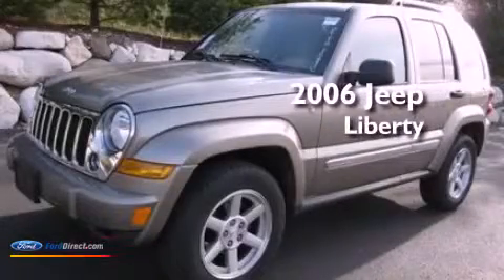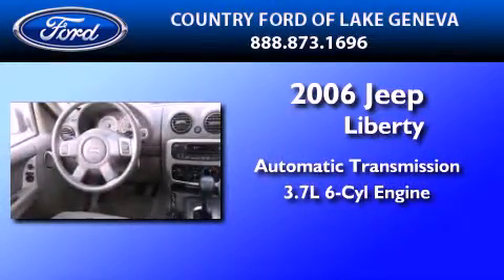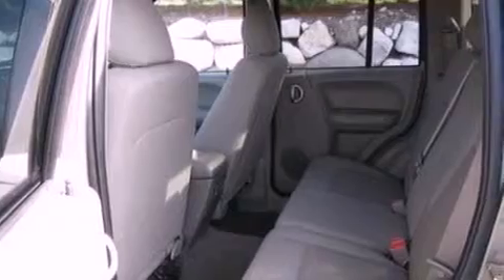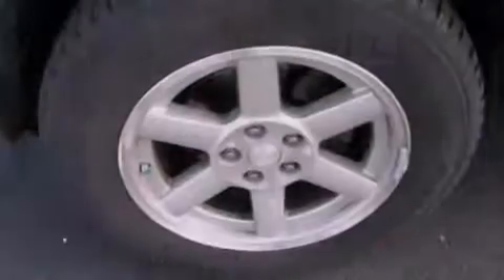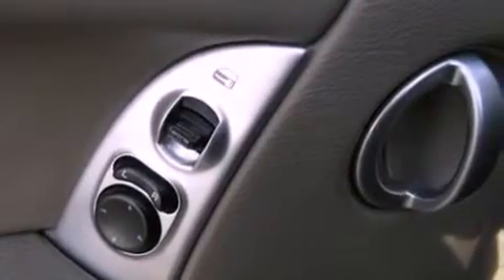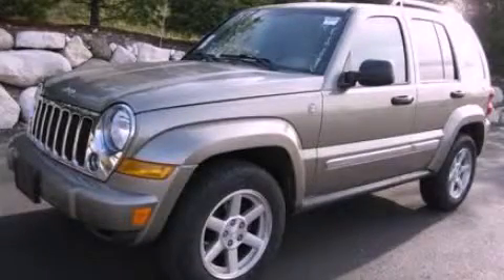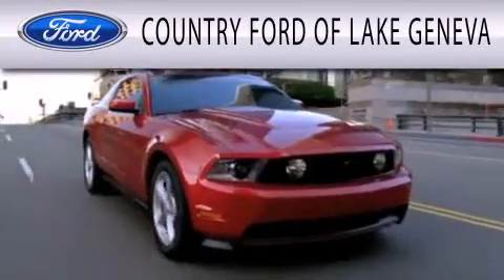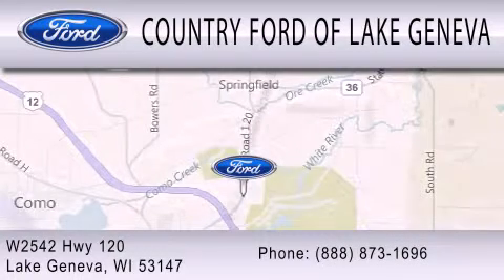2006 Jeep Liberty Lake Geneva WI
Year : 2006
 Make : Jeep
 Model : Liberty
 Engine : 3.7L V6 12V MPFI SOHC
 Trans . : AUTOMATIC
 Exterior : DARK KHAKI PEARLCOAT
 Miles : 54,395
 Interior : DARK KHAKI
 Stock : 3060